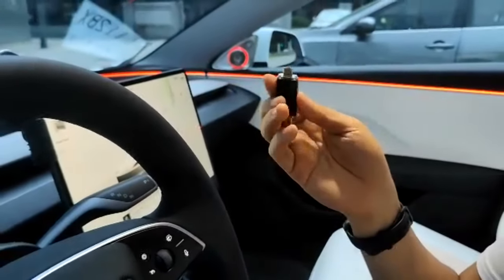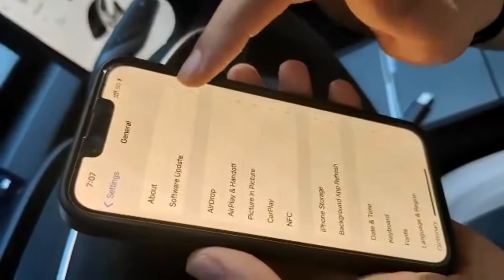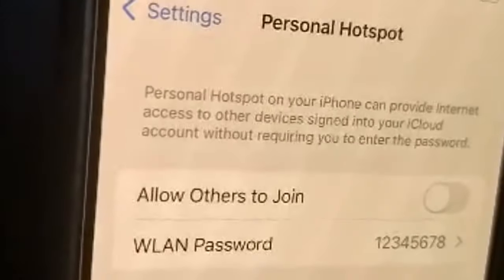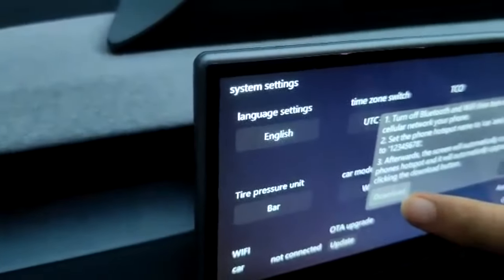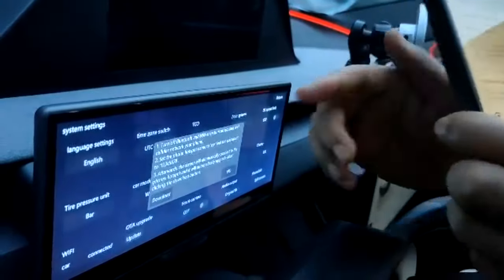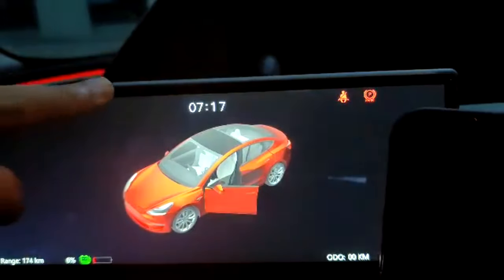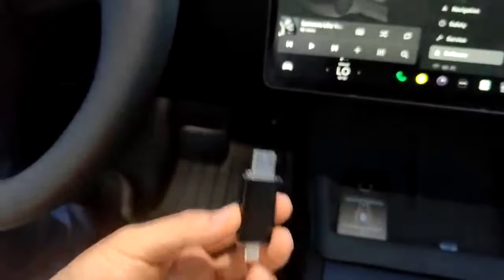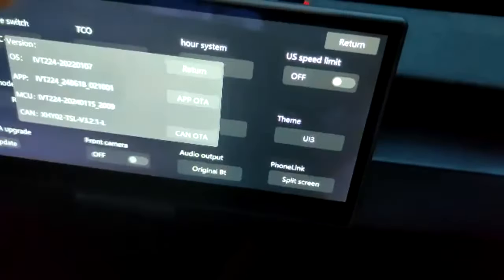Tesla Model Y / 3 F9 and F8.9 Software Update Tutorial by Hansshow!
👨‍🔧Technical Support - After-Sales Technology
Installation & Troubleshooting:
'WhatsApp' order number and pictures/video of the issue)
Please allow 24-48 hours for Technical Support inquiries to be response.

Working Hours (UTC+8)
8:30AM - 5:30PM (Monday to Friday)